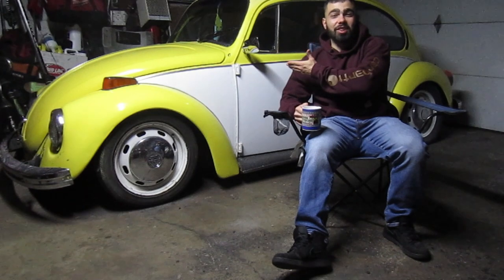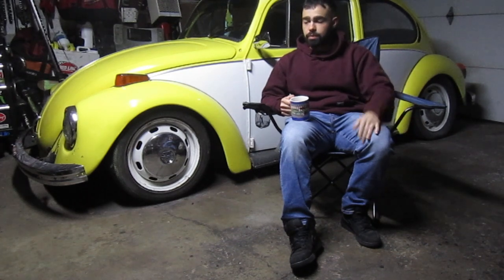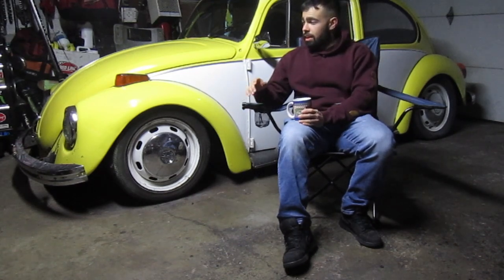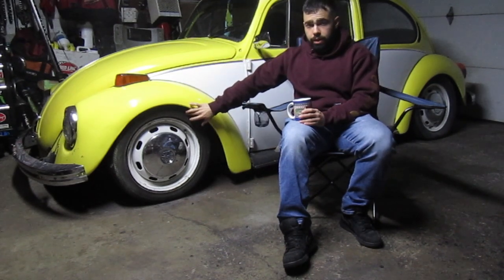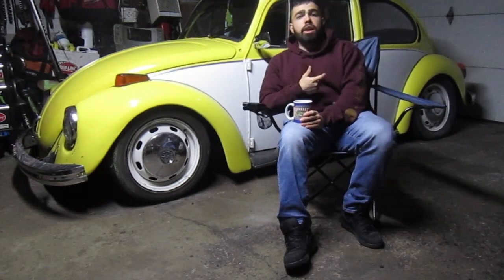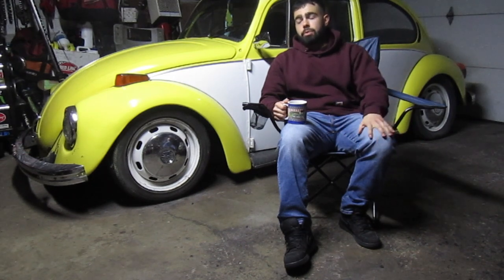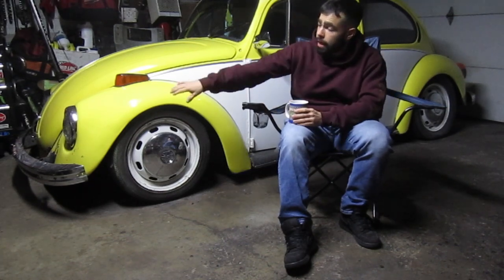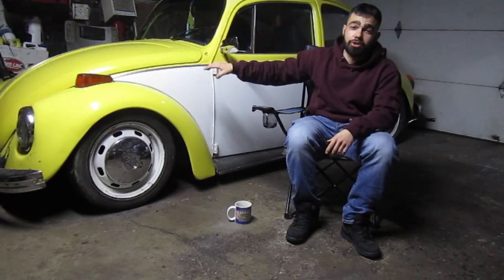73 Beetle HomeResto : intro : PT1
Presenting my 1973 VW standard beetle. This is going to be a series of videos building /restoring the car at home. Follow along for the progress!